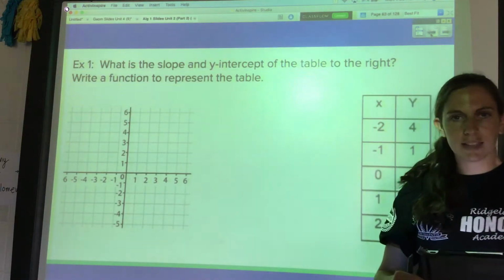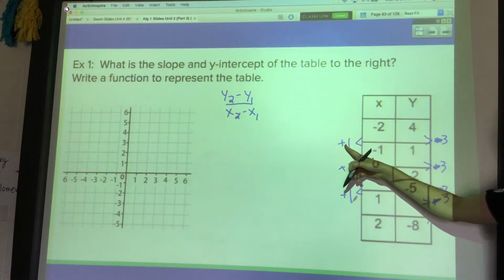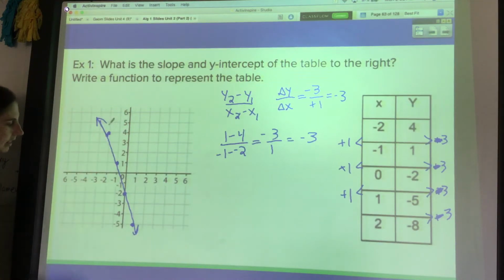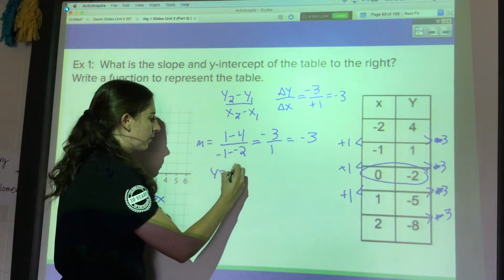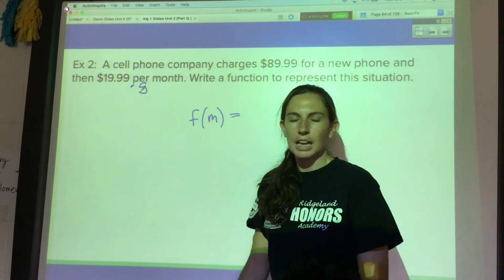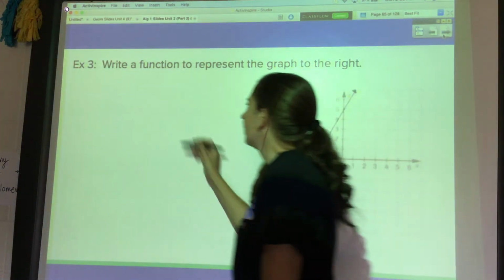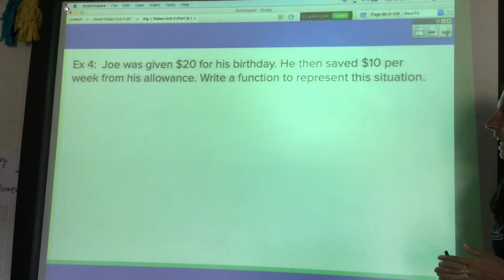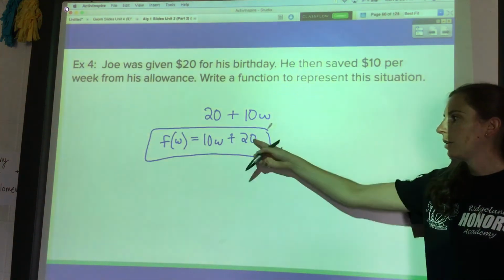Multiple Representations of Functions (Graphs, Tables, Equations)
How to represent a function multiple ways, including graphs, tables, equations, and words.

Algebra 1